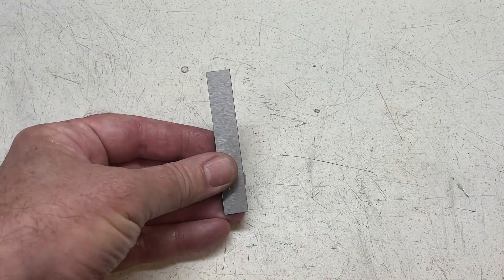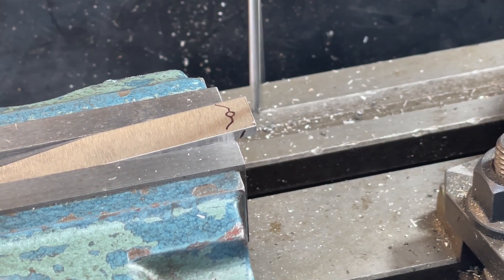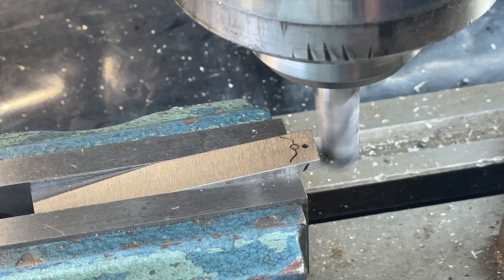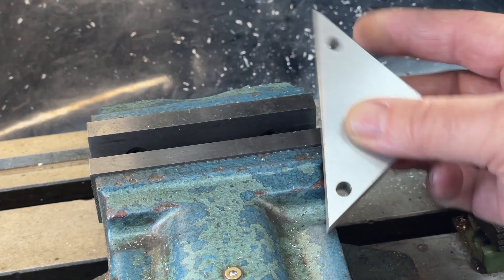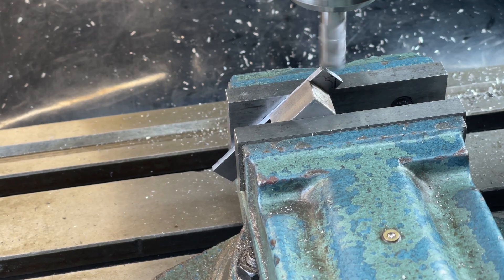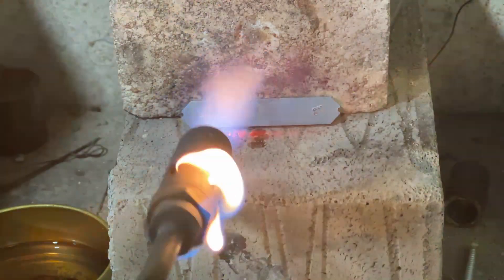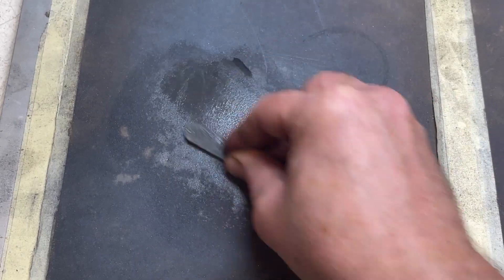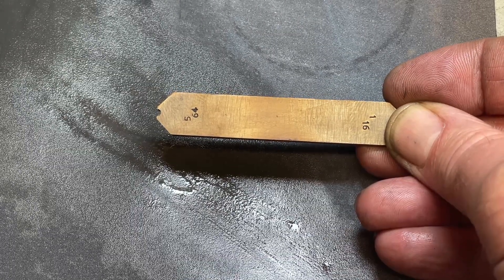Model Engineering Basics: No 2 making a profile tool.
This is Steamworx, a Model Engineering channel.  This is a second in a series of basic Model Engineering tools that are easily made in the workshop.

Being able to machine a simple profile can save hours of filing and sanding, not to mention adding accuracy to a machined surface.  Here I show a simple method of creating a half round profiling tool for use in the lathe or shaper to cut a bead edge.  Although this tutorial describes a specific shape the process can be used to produce some quite complex profiles, for example globe valves such as used in many Stuart Turner models.

I hope you approve!

If you are interested in 2 ½” gauge locos please visit ‘The National 2½" Gauge Association’

Castings for Dyak and many other locos available from Kennions